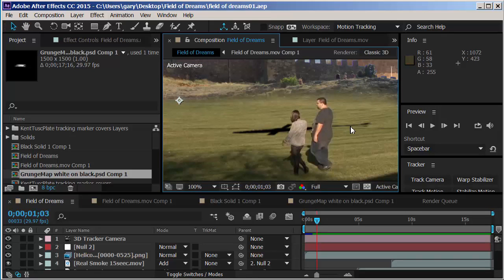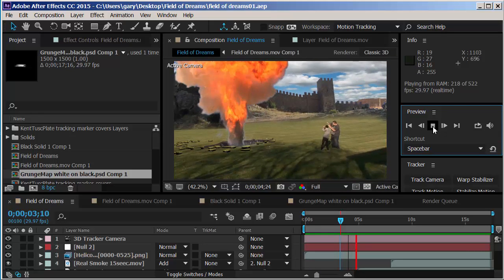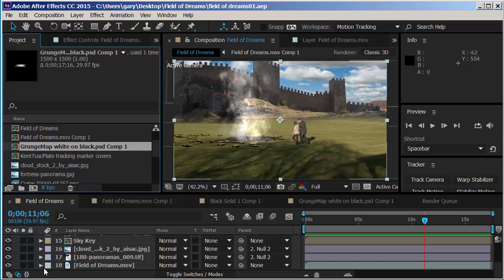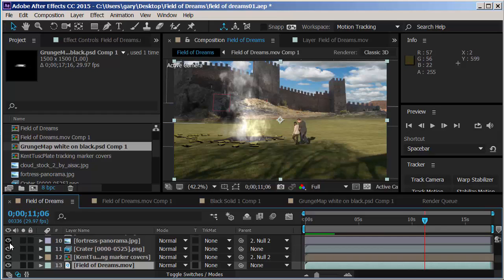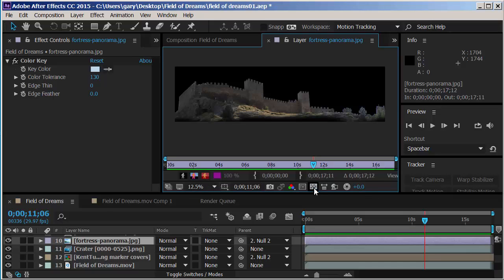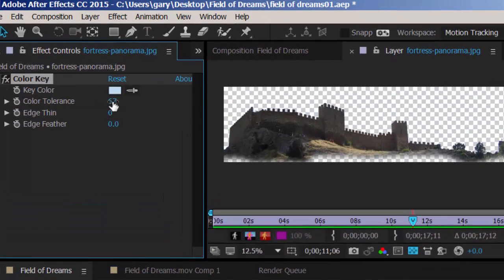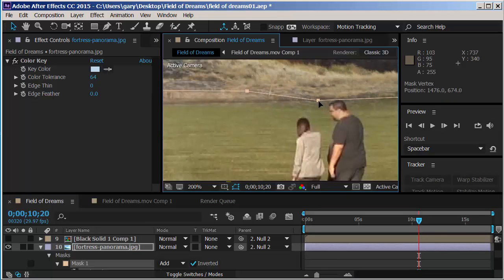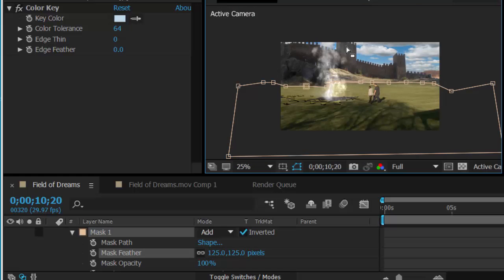Adding a Set Extension to the VFX Final Project